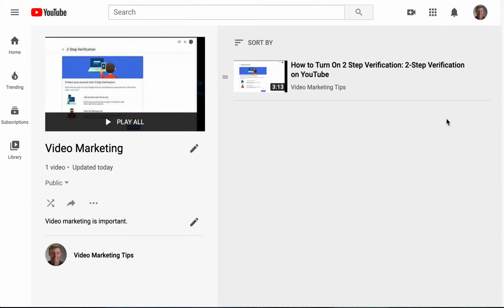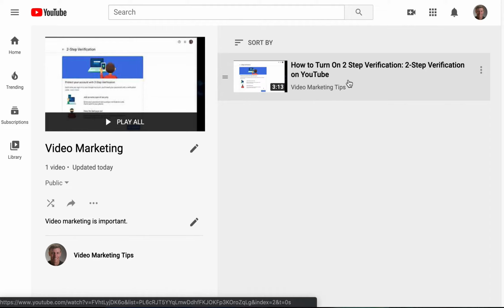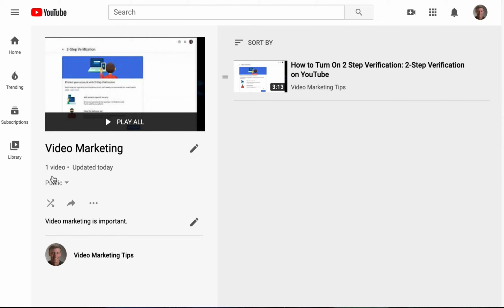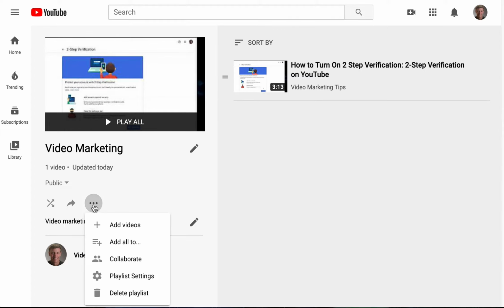How to Delete a YouTube Playlist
• YouTube Marketing
• Video Marketing
• Online Business
• eCommerce